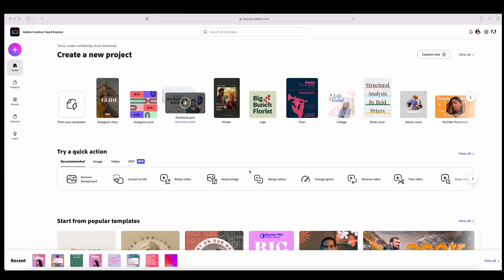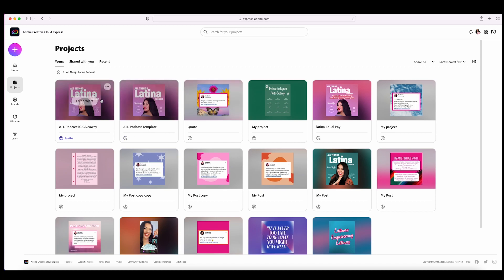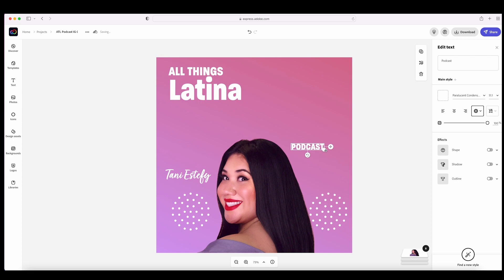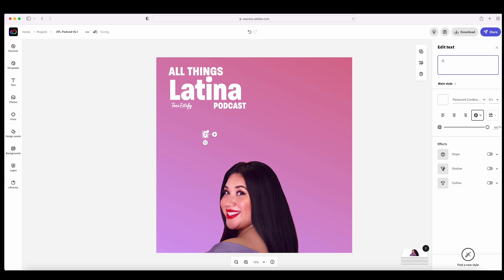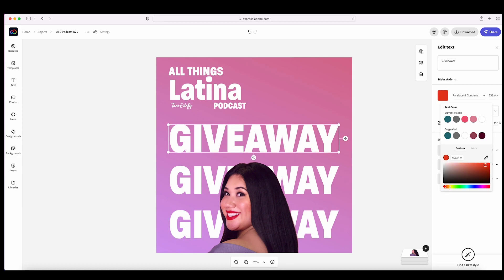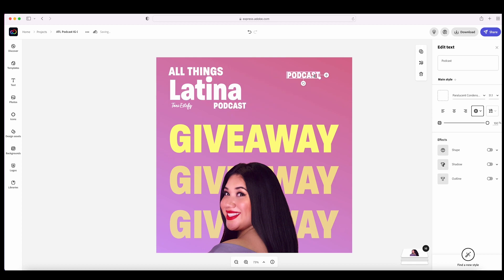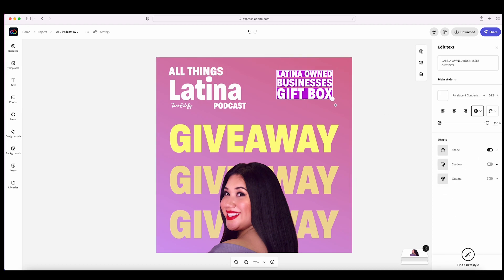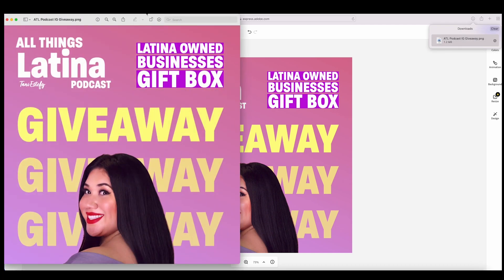Promote Your Podcast on Instagram with Your Custom Brand | Adobe Express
Tani uses Adobe Creative Cloud Express to promote her podcast for FREE on Instagram using her custom brand. She'll walk you through her steps and you can follow along.